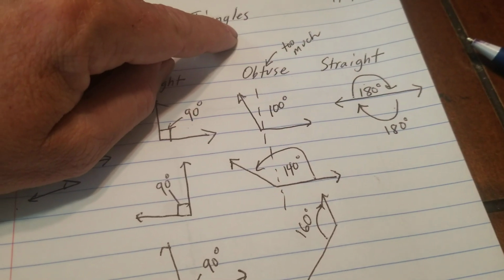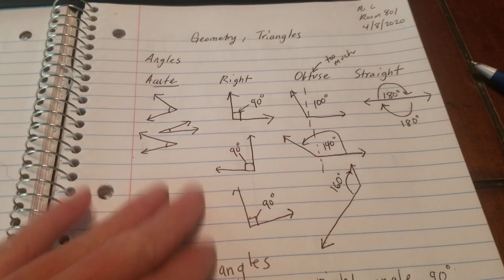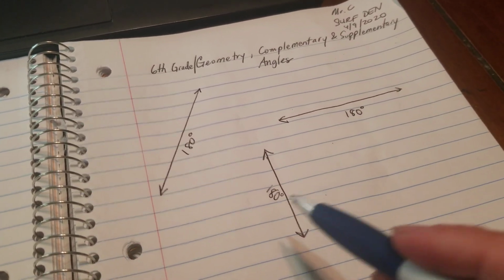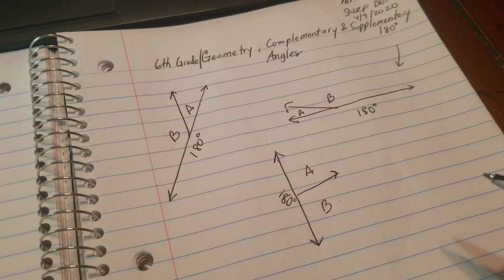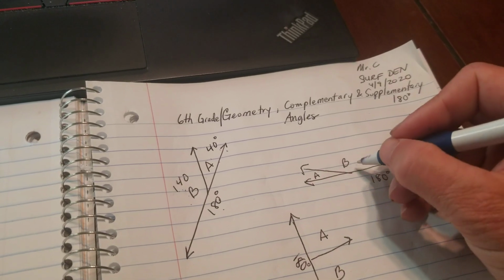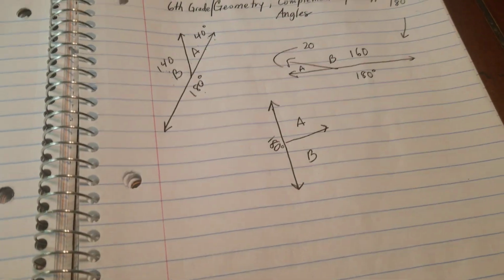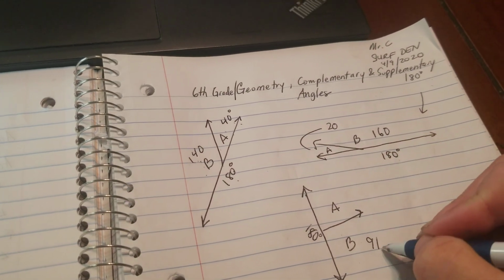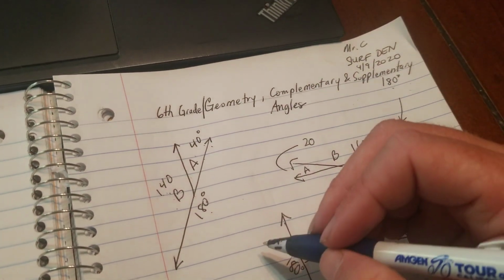Day 4 Geonetry Complementary and Supplementary Angles